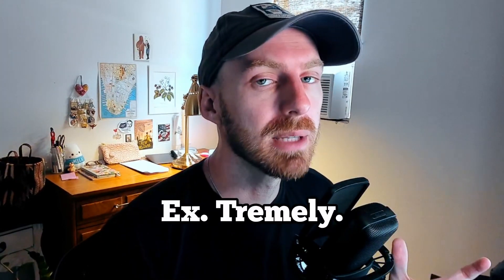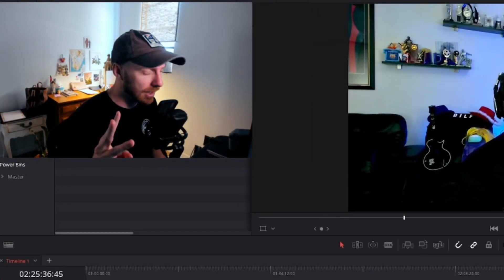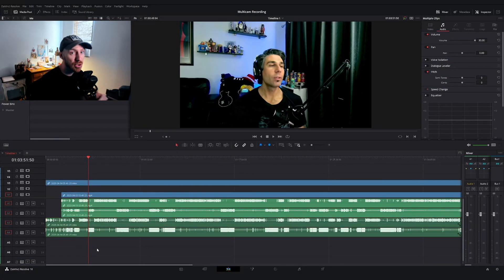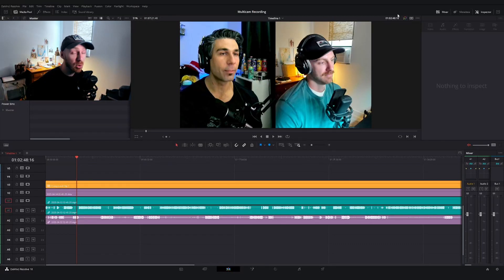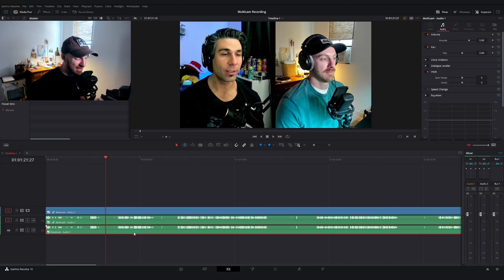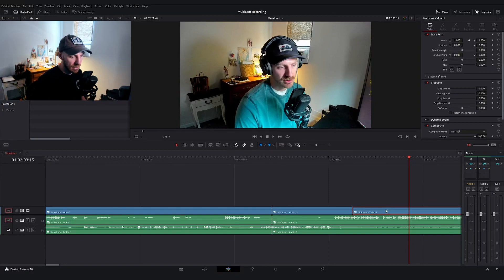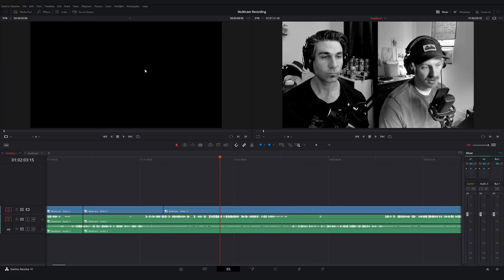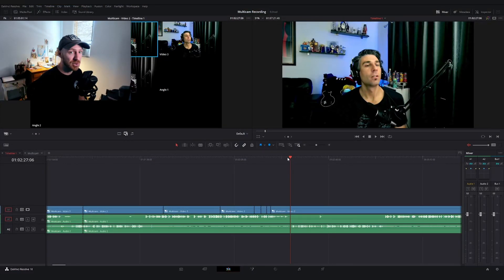PODCAST VIDEO EDITING MADE SIMPLE in DaVinci Resolve (Multicam Tutorial)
The other week I stumbled upon a tool I'd never heard of before, and it has completely changed how I approach video editing. There are a lot of ways you can utilize it, but this video will help you get started,

Time Stamps
When Do You Need This? - (0:00)
How it Works - (0:32)
Setting Up and Syncing Clips - (1:00)
Creating a Multicam Clip - (3:03)
Quick Audio Clean Up - (3:53)
Hotkey/Shortcut To Swap Angles - (4:29)
Holy Cow a Cool Feature  - (5:02)
Change Your Editing Workflow Forever - (5:46)

Revolutionize Your Video Editing with ONE Simple Trick (Davinci Resolve Multicam Tutorial)